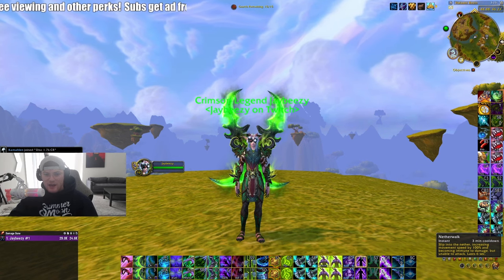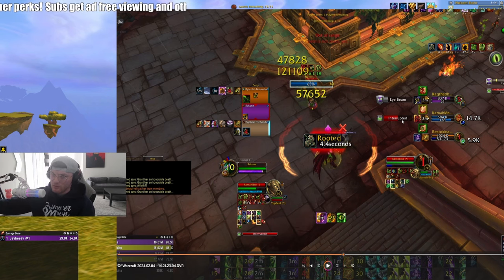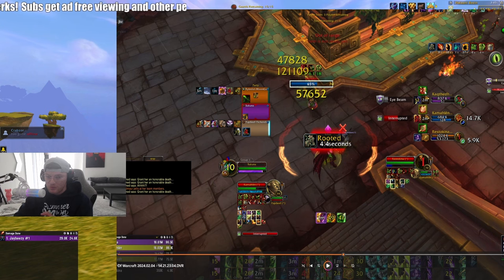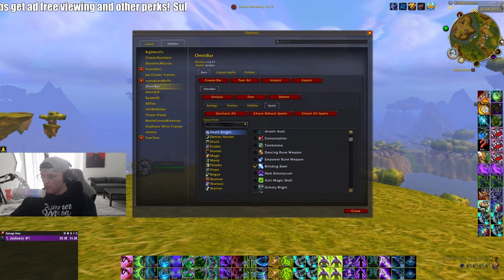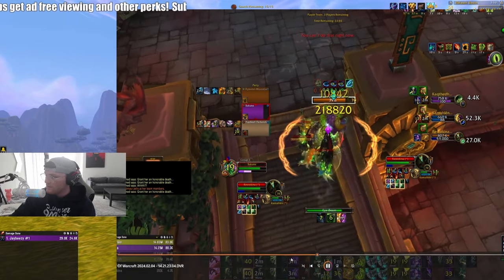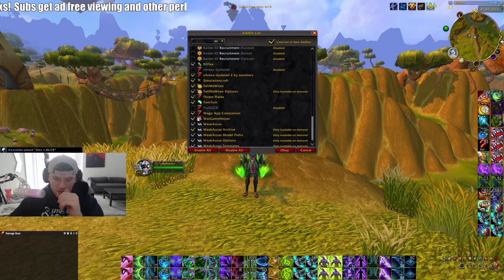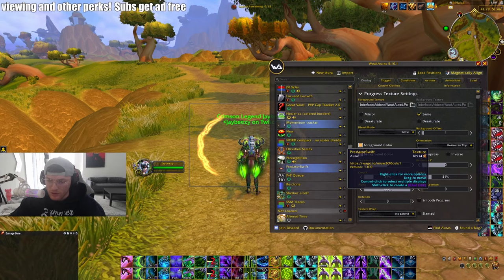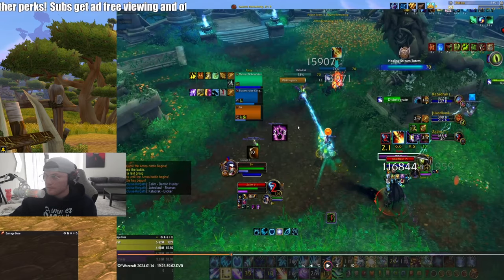ARE YOU PLAYING BLIND? What add-ons to climb rating in arena? | 10.2.5 Multi R1 PvP Guide DF S3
for more content and to play with me!
00:00-01:20 - Intro
01:20-03:20 - sArena
03:20-05:50 - OmniBar
05:50-09:10 - nameplateBuffs
09:10-11:00 - BigDebuffs
11:00-12:15 - OmniCD
12:15-13:40 - Doom_CooldownPulse
13:40-15:40 - WeakAuras
15:40-18:00 - ThreatPlates
18:00-19:27 - Closing Thoughts / Outro